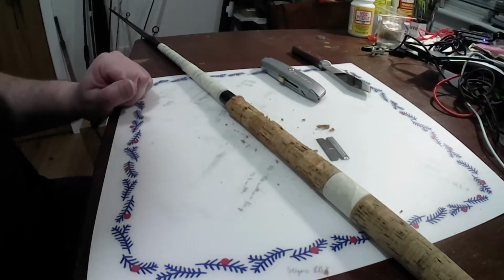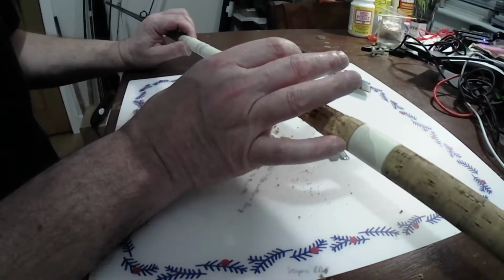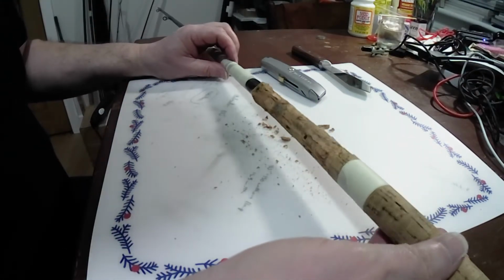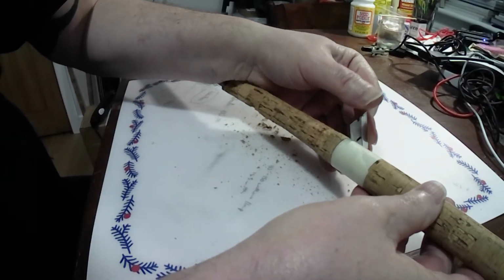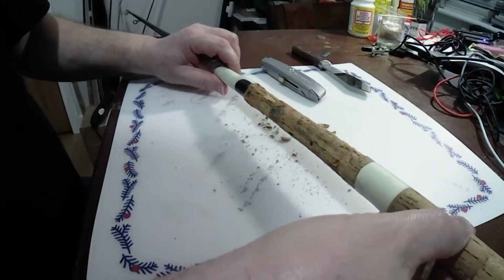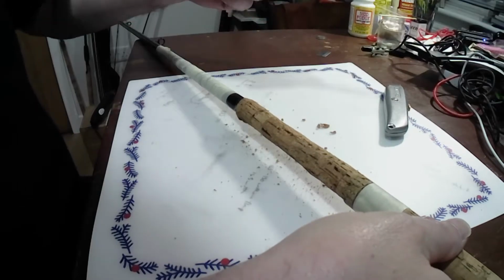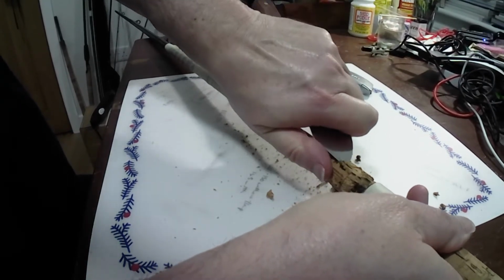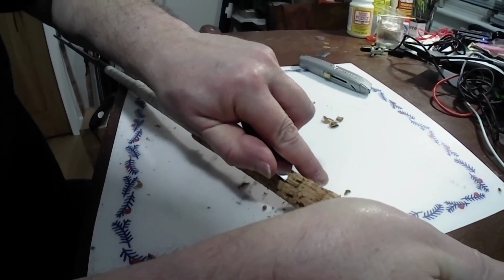Pt2 repurposing a Drennan Avon fishing rod as a sea bass spinning rod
A project to strip down an old Drennan Specialist Avon type rod and rebuild it as a sea bass spinning rod. This is the second part, where I start on the old cork handle. Note I also used the handle to get some cork sawdust to use for handle repairs, this will be in a following series of videos.